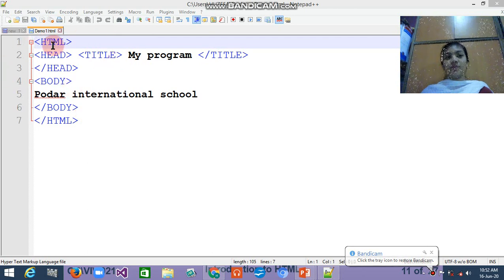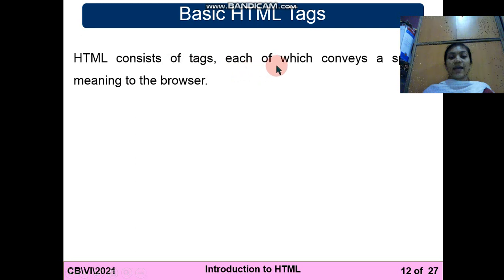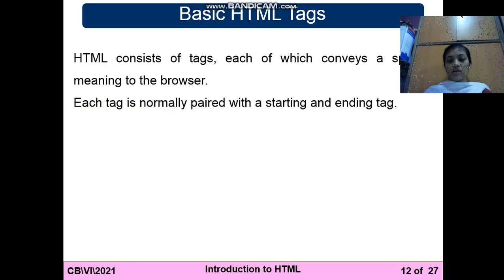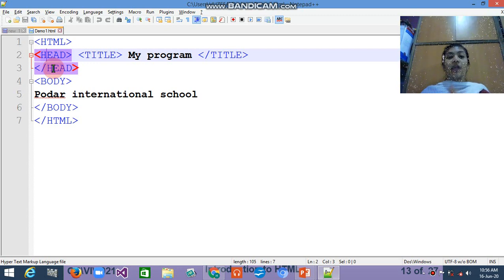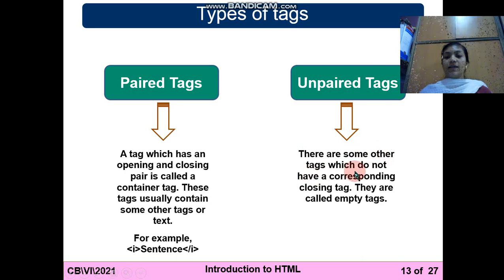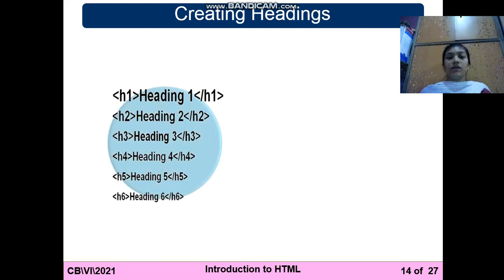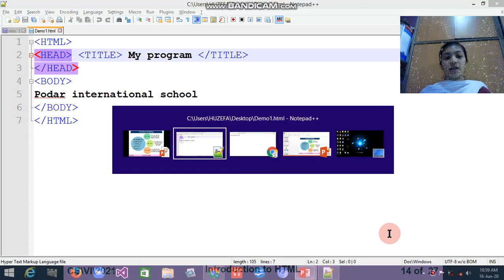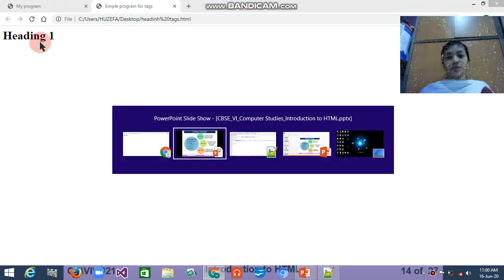VI Computer: Basic tags of HTML